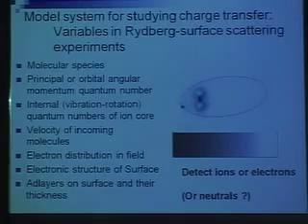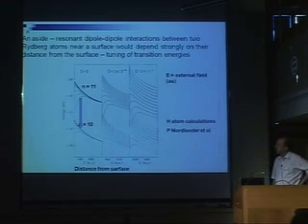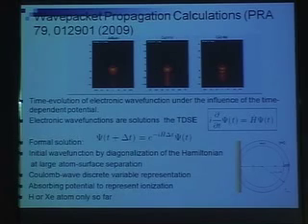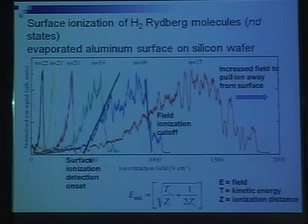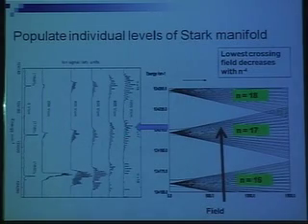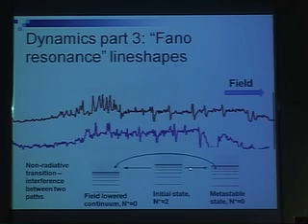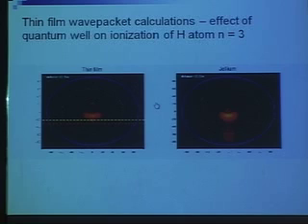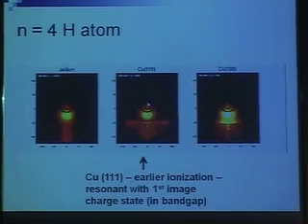Tim Softley, "Rydberg Interactions with Metallic, Semiconductor and Thin Film Surfaces"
Tim Softley (Oxford University) during the workshop, "Engineering Rydberg Interactions in Atoms, Molecules and Plasmas", held September 21-23, 2009, in Cambridge Massachusetts. This workshop was sponsored in collaboration with a partnership program between Max-Planck Institut fur Physik Komplexer Systeme-Dresden (MPIPKS) and The Institute for Theoretical, Atomic and Molecular and Optical Physics (ITAMP), Cambridge Massachusetts

Organized by Matthias Weidemüller, Georg Raithel, and Hossein Sadeghpour

©Harvard University and Tim Softley The text and images on ITAMP's YouTube channel are intended for public access and educational use. This material is owned or held by the President and Fellows of Harvard College. It is being provided solely for the purpose of teaching or individual research or enrichment. Any other use, including commercial reuse, mounting on other systems, or other forms of redistribution requires permission.